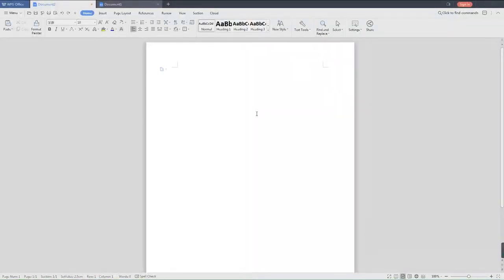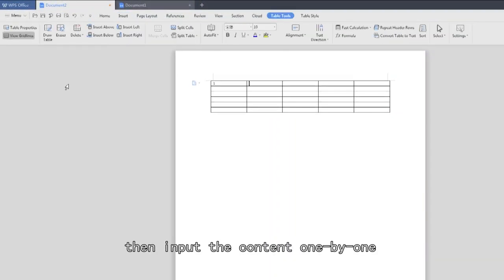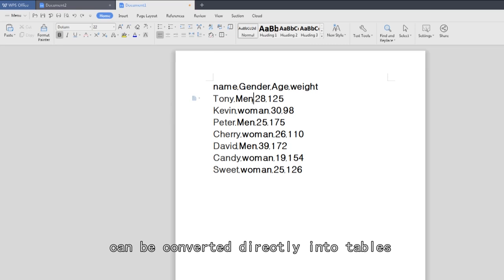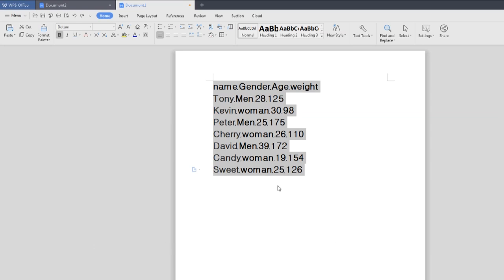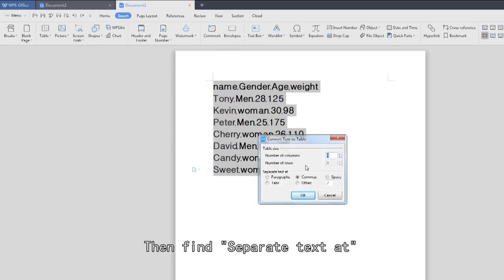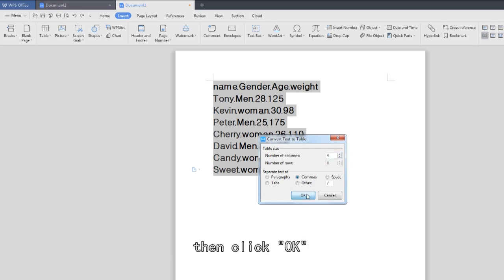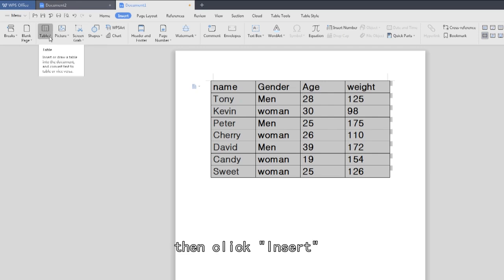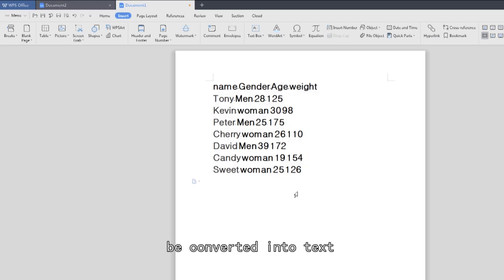[WPS Office] Word 1.8: How to convertTexts To Table in WPS Word Document [Tutorial]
Ever wondered if you could convert Texts to Table? Learn more about WPS office